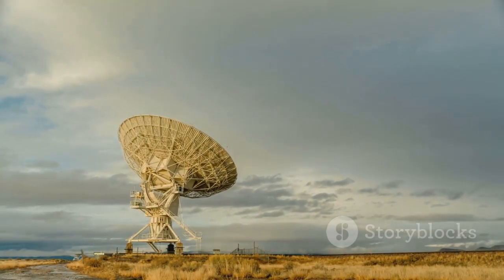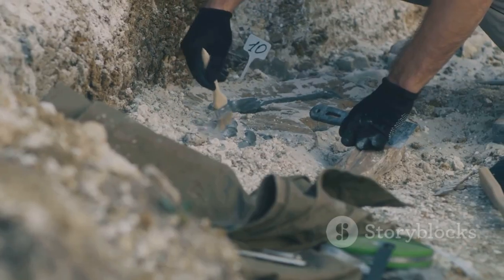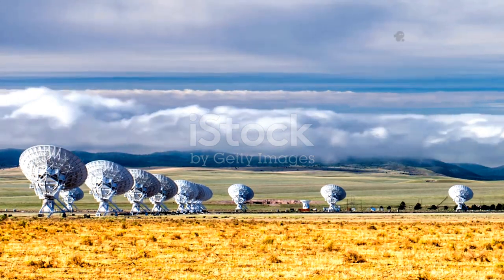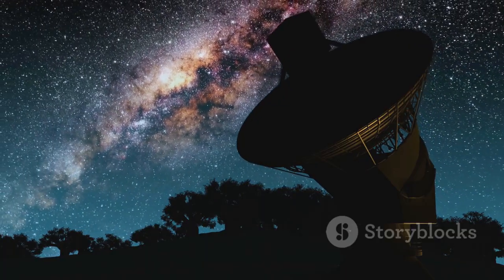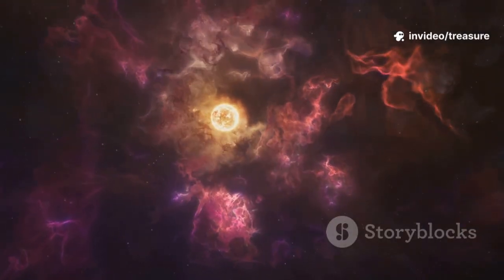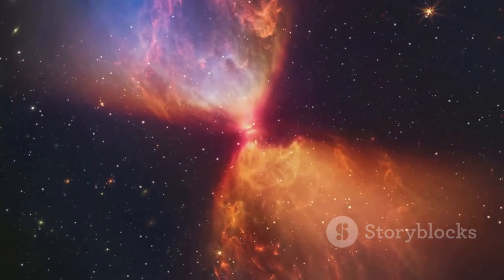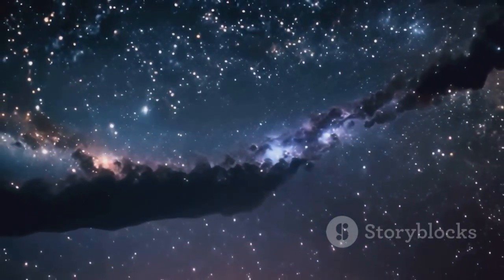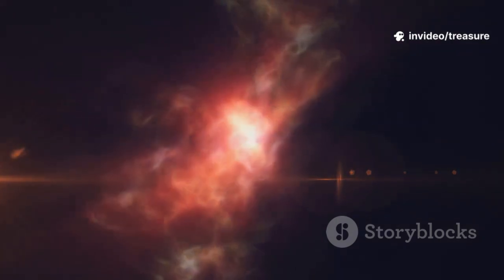10 Billion Year Old Radio Signal Reaches Earth!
A powerful radio signal, FRB 20240304B, has made its remarkable journey to Earth after traveling for 10 billion years! This fast radio burst, detected by astronomers, provides crucial insights into the universe's evolution and the cosmic conditions during its early days. In this video, we delve into the science behind this astounding discovery, exploring how the signal was localized using the MeerKAT radio telescope and confirmed with the James Webb Space Telescope. Learn about its implications for understanding star formation and mapping the universe’s magnetic fields. Join us in uncovering the mysteries of the cosmos!

OUTLINE:

00:00:00 A Message from the Dawn of Time
00:02:40 Cosmic Detectives and Their Tools
00:05:14 A Glimpse into Cosmic Noon
00:07:42 The Universe's Missing Pieces